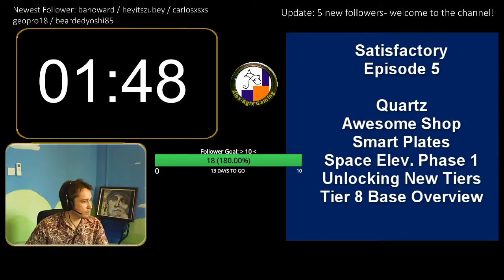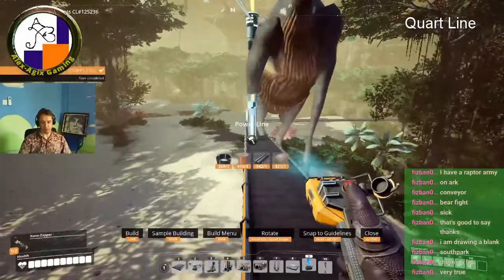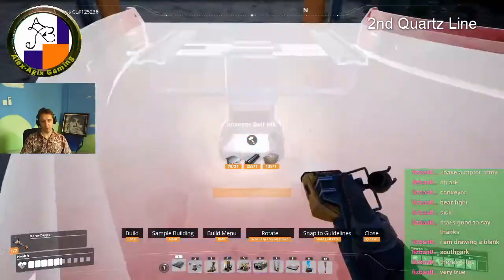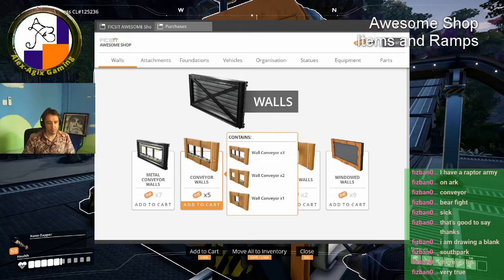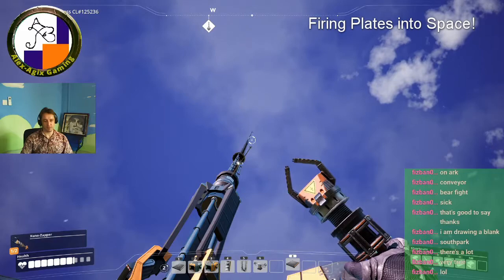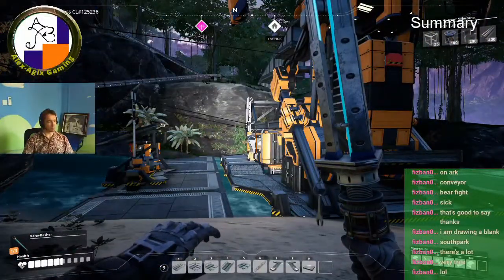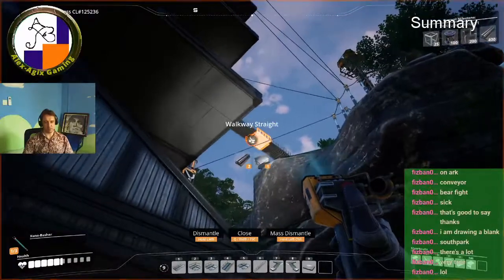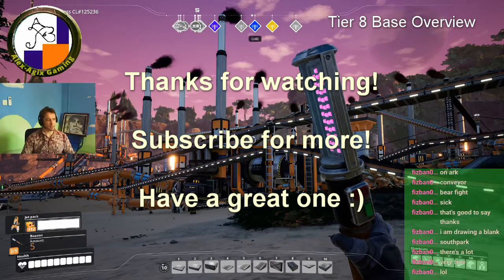Satisfactory! Quartz, Firing the Space Elevator, Awesome Shop, Tier 8 Preview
Satisfactory! Episode 5. Completing the quartz line into base and the Awesome SINK. Setting up Smart Plate Production. Brief Awesome Shop overview. Setting off Space Elevator Phase 1 to unlock building tiers 3 and 4. Bonus: overview of my main save base with all tier unlocked. Join in for this highlight of recorded livestream material.

No mods, and the game is currently in Early Release.

Parts:
0:00    Introduction
0:13    Quartz Line
6:20    Ironworks
8:36    Second Quartz Line
11:37  Smartplates
15:10  Awesome Shop
18:54  Space Elevator Phase 1 Launch
22:16  Tiers 3 and 4 Unlocked / Xenobasher
22:44  Summary
28:58  Tier 8 Base Preview